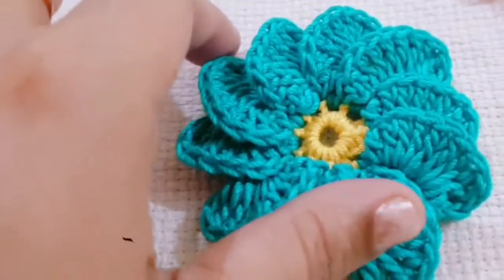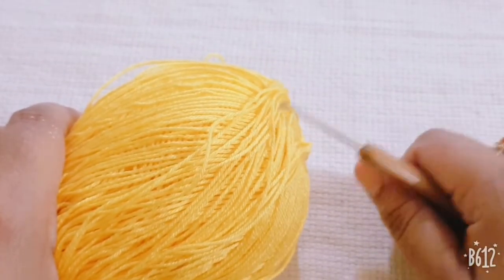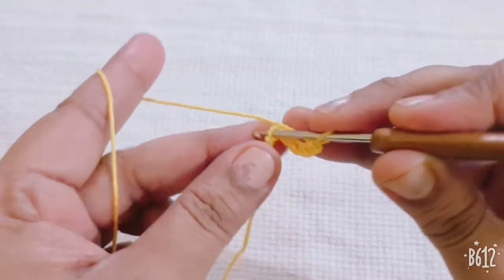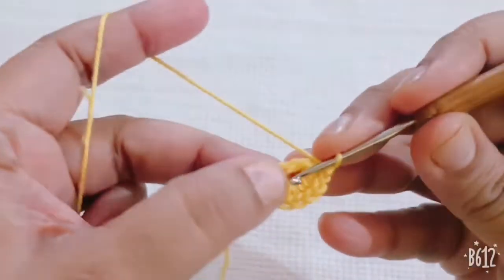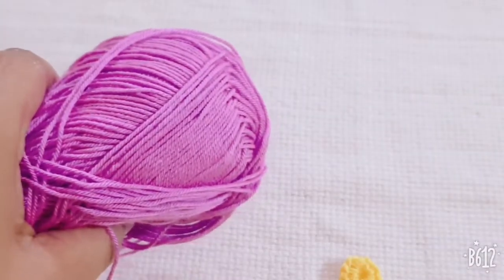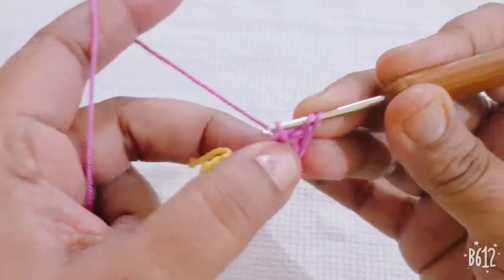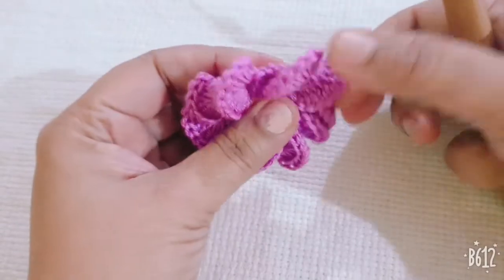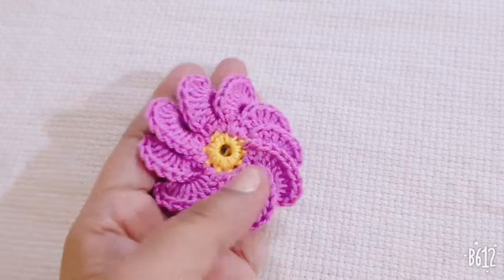Crochet flower video Tutorial/TheCrochetWorld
Crochet flower#crochet blooming flower#